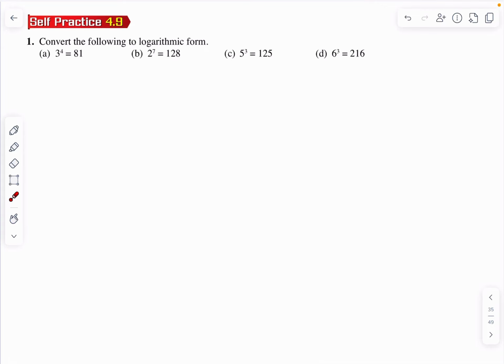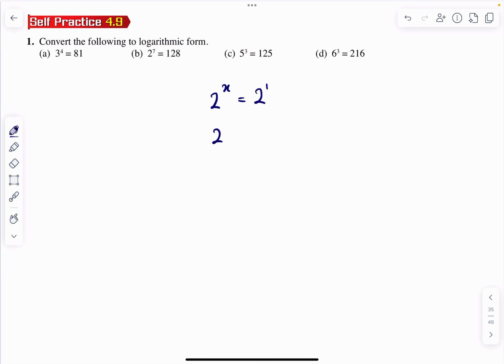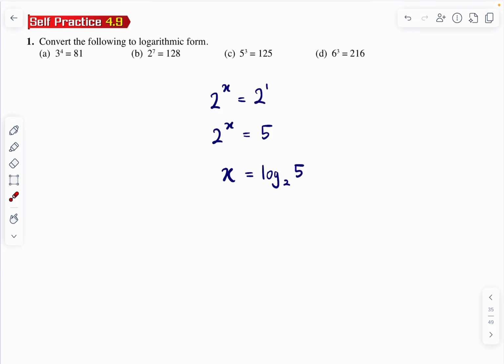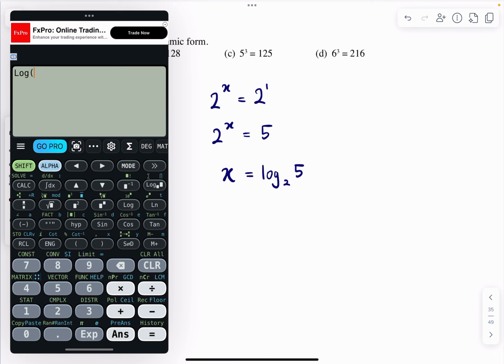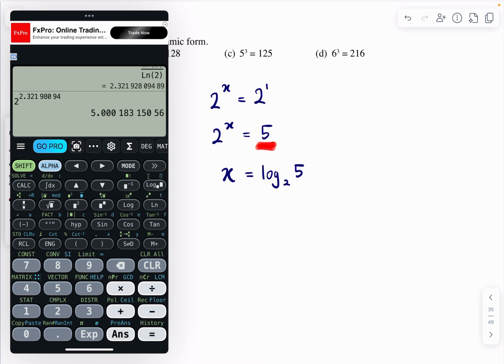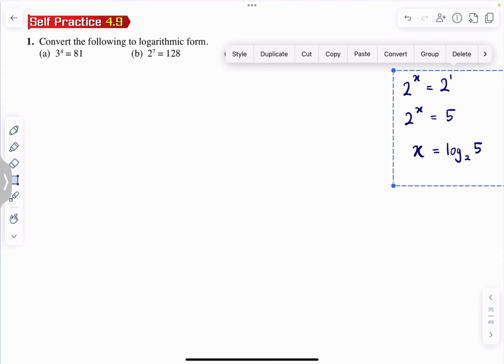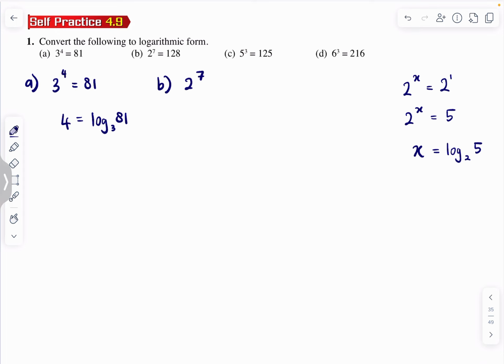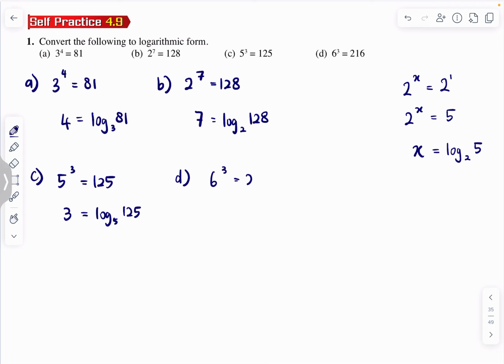Self Practice 4.9 Q1 | Form 4 Add Maths Chapter 4